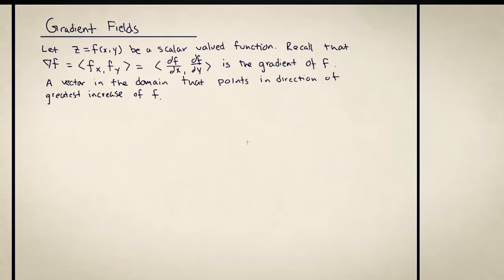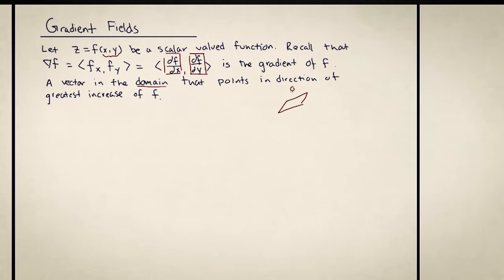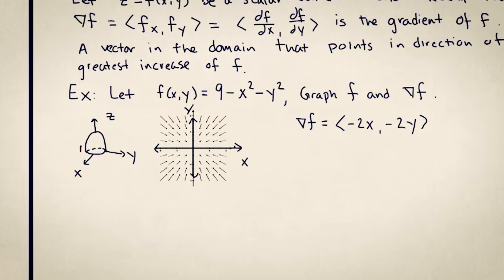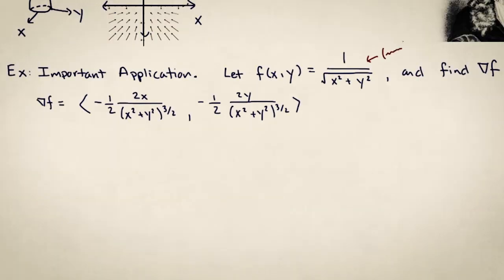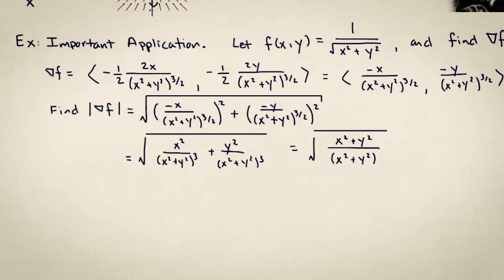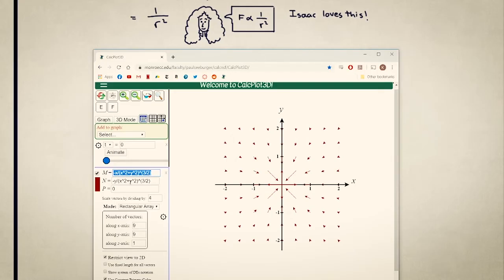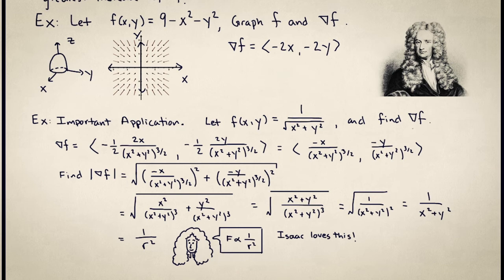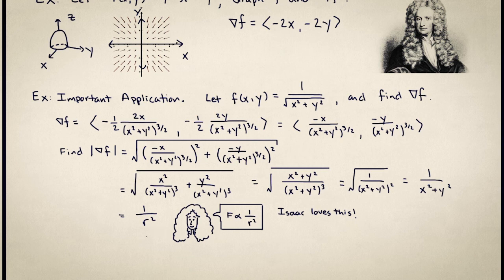Gradient Fields in Vector Calculus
Learn how to calculate gradient fields and an example from physics.  Gradient fields represent the direction of greatest increase in a function of multiple variables